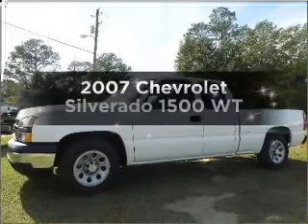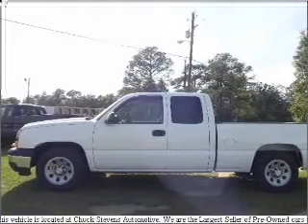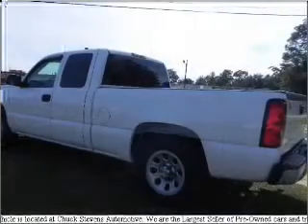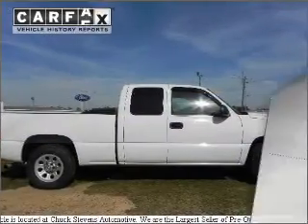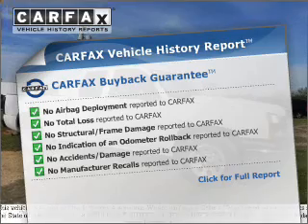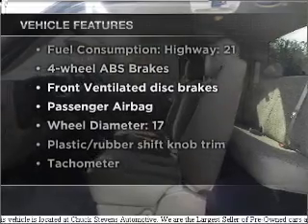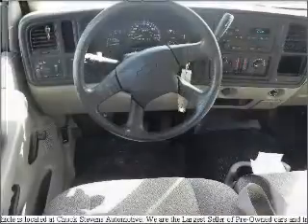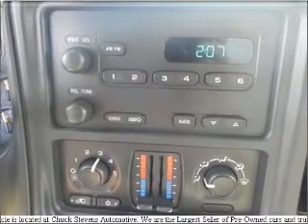2007 Chevrolet Silverado 1500 - Bay Minette AL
Year: 2007
Make: Chevrolet
Model: Silverado 1500
Engine: 4.3 liter 6 cylinder 12 valve
Transmission: 4-Speed Automatic
Exterior: Summit White
Miles: 35654
Chuck Stevens Ford
1304 Hwy 31 South
Bay Minette, AL 36507